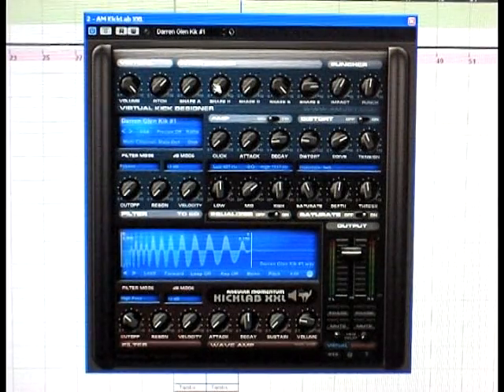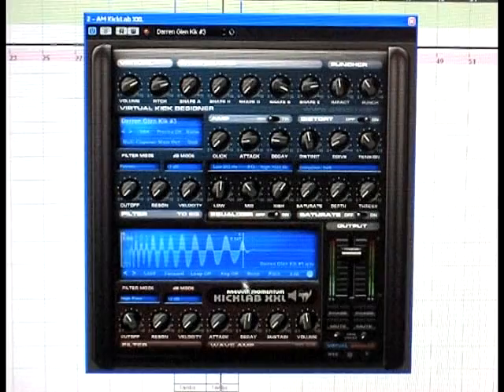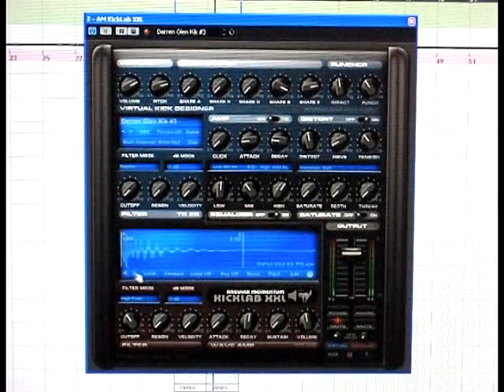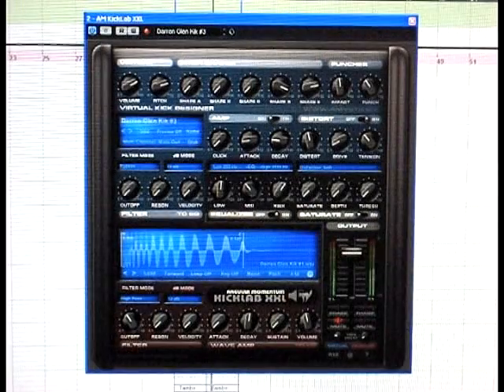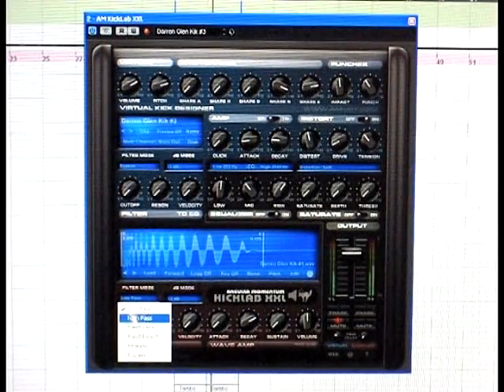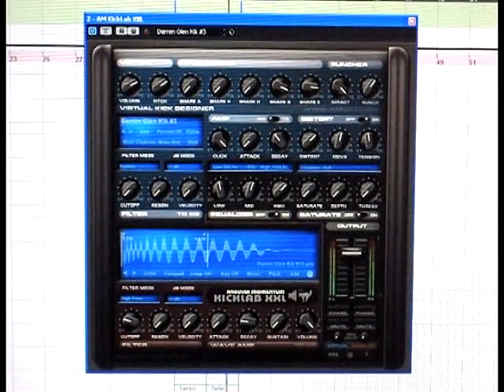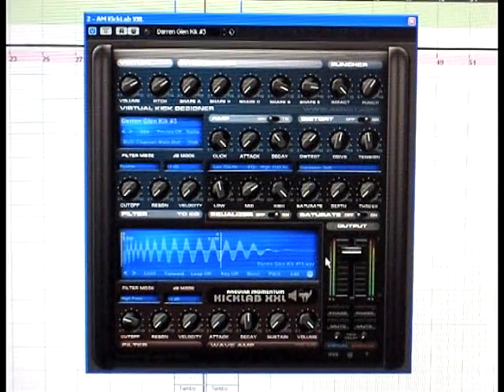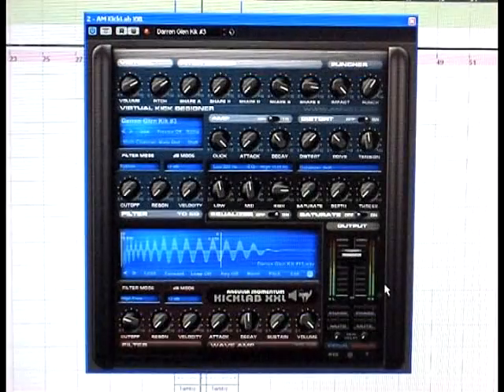Kicklab XXL Kickmaker VSTi Synth Toutorial by Darren Glen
A rundown and quick look at some of the unique features and amazing sound of the new Angular Momentum synth Kicklab XXL Vsti by co-designer Darren Glen [Pitch Dark]